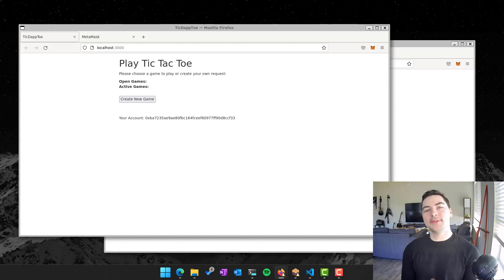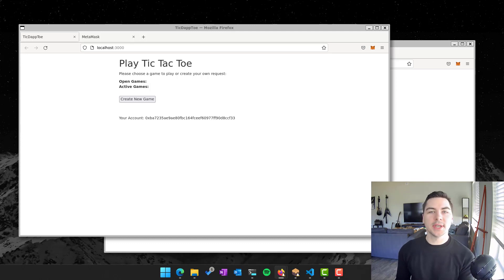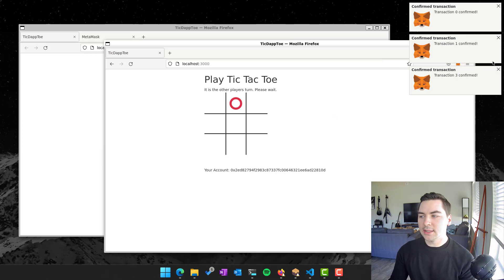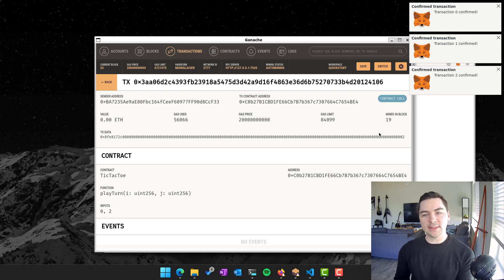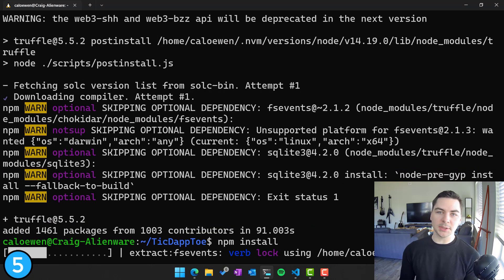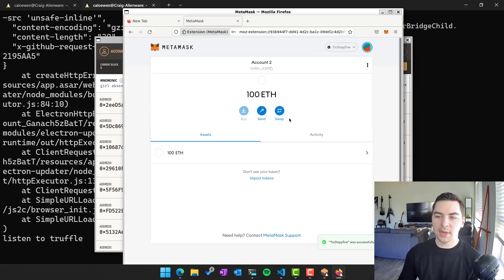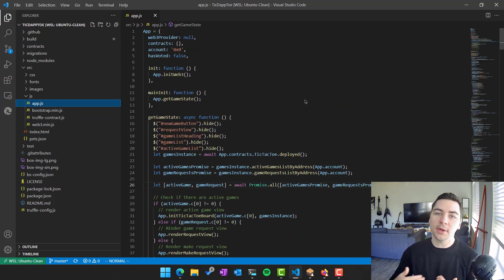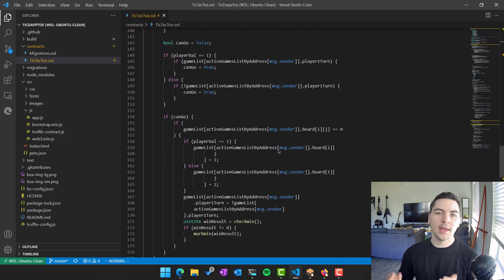TicDappToe - Create a Web 3 Dapp with WSL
This video shows how to create a Web 3 dapp (decentralized app) using the Windows Subsystem for Linux (WSL)!

Install instructions
Here are the instructions on how to install what you need to use it:

--1--
[In PowerShell]
`wsl --install`
--2--
[in WSL]
--3--
// Install Ganache by downloading from the projects page and renaming the file to whatever you like
// Install depdencies
`sudo apt install libnss3-dev libgdk-pixbuf2.0-dev libgtk-3-dev libxss-dev`
--4--
`sudo apt install firefox -y`
`nvm install 14`
`nvm use 14`
// Cd into your TicDappToe project
`npm install -g truffle`
`npm install`

0:00 Intro
0:11 What are Web 3 and Dapps?
1:53 TicDappToe App Demo
6:06 Install Instructions
10:54 Code walkthrough
13:20 Outro